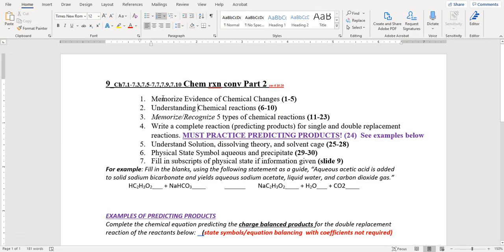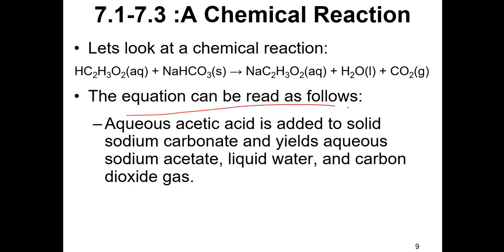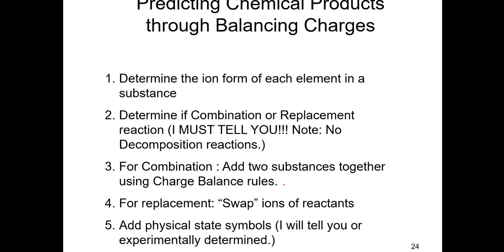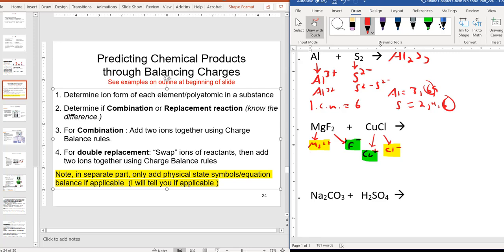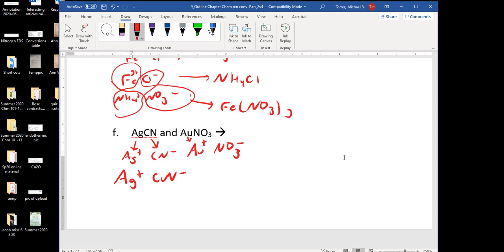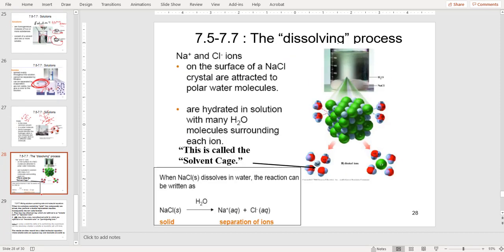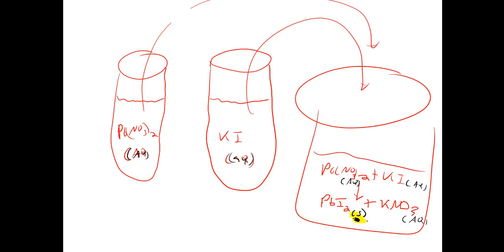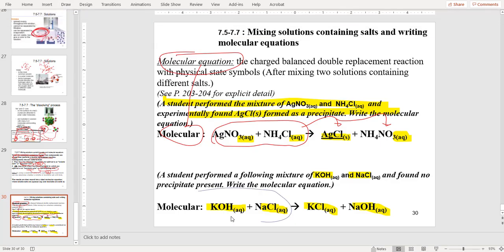9 Chem rxn conv Part 2